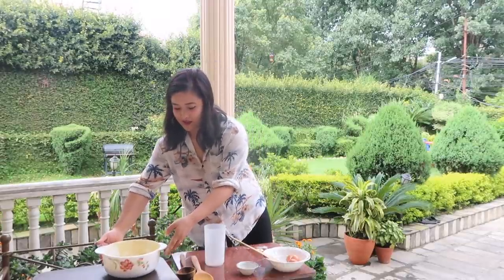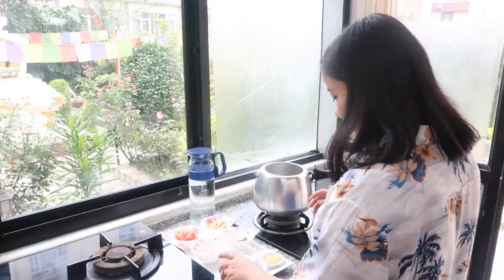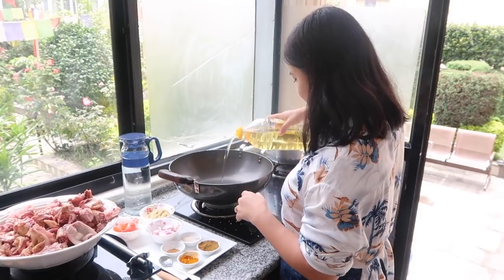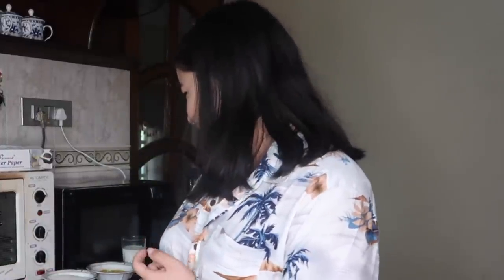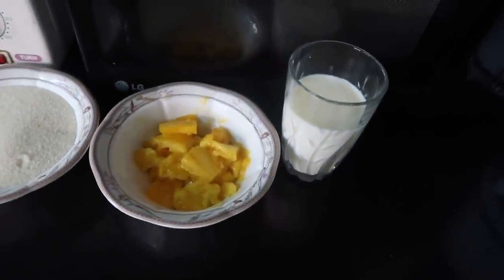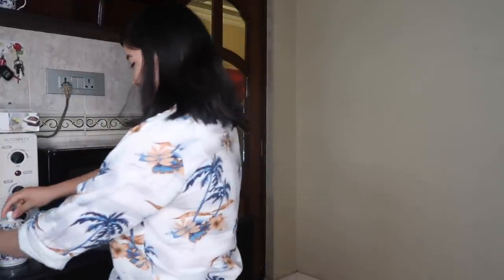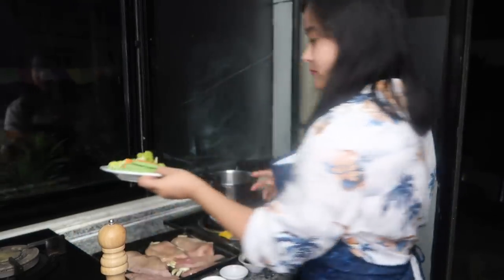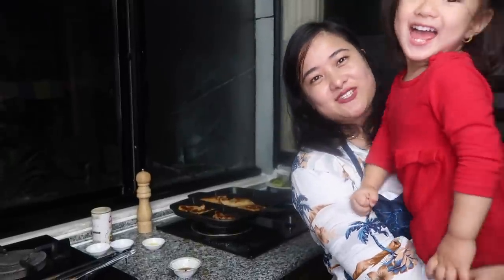I cook for my husband for the whole day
Hello,
   After I filmed "My husband cooks for me for a day" you guys requested for a video where I'll be cooking and here it is. I hope you guys enjoy it.